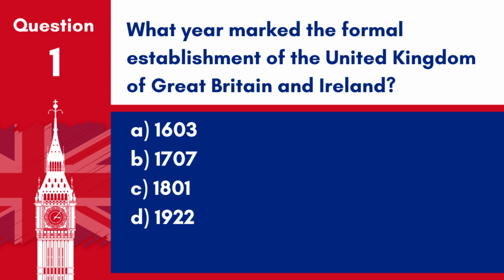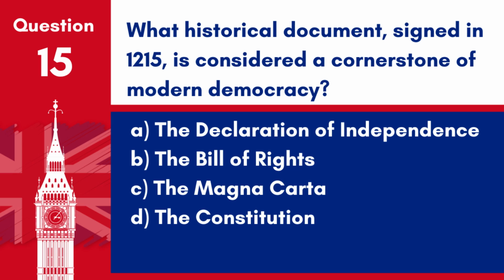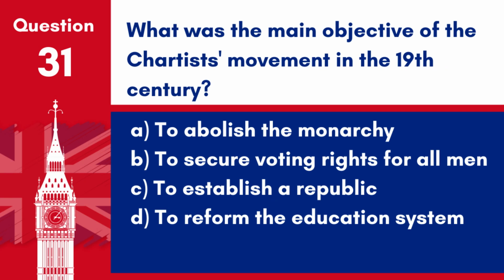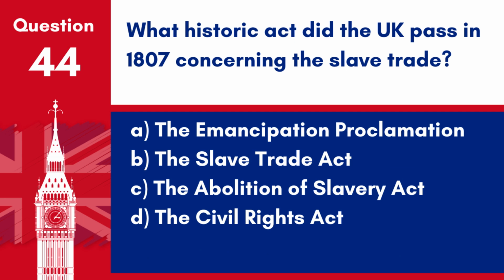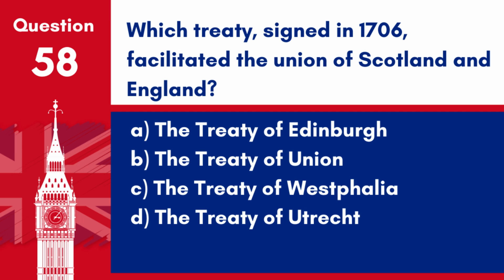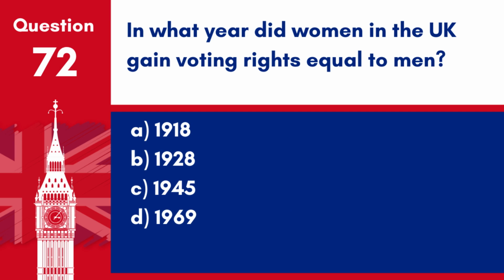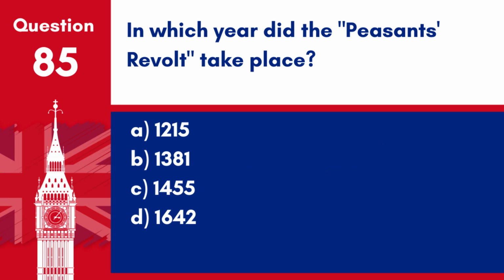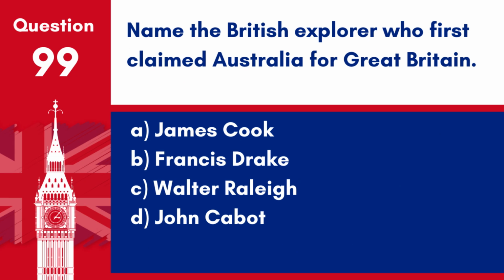Life In The UK Test 2026 - UK Citizenship Practice Exam (100 Hardest Questions)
Master the Life In The UK Test 2026 with our essential guide, "Life In The UK Test 2026 - UK Citizenship Practice Exam (100 Hardest Questions)." This comprehensive video is meticulously designed to challenge and prepare you for the UK Citizenship Practice Exam, focusing on 100 of the hardest questions that will test your knowledge and readiness to become a UK citizen.

Our in-depth tutorial dives into the "100 Hardest Questions," offering detailed explanations and strategic insights for each one. From intricate details of British history and governance to complex societal norms and cultural understanding, we cover the most challenging aspects of the Life In The UK Test 2026.

Designed to push your preparation to the next level, our guide not only presents these challenging questions but also delves into the reasoning behind the answers. This approach enhances your understanding and retention, making you better prepared to tackle the Life In The UK Test 2026 with confidence.

In addition to the comprehensive question analysis, our video includes valuable tips on how to effectively study for the exam, approach challenging content, and develop a successful strategy for the UK Citizenship Practice Exam. We aim to empower you with the knowledge and skills necessary to excel on your path to becoming a UK citizen.

If you're aiming for success in the UK Citizenship Exam, make sure to include our video in your study regimen.

With "Life In The UK Test 2026 - UK Citizenship Practice Exam (100 Hardest Questions)," you're not just preparing to pass a test; you're gearing up to become a well-informed and engaged UK citizen, ready to embrace the responsibilities and privileges of citizenship.